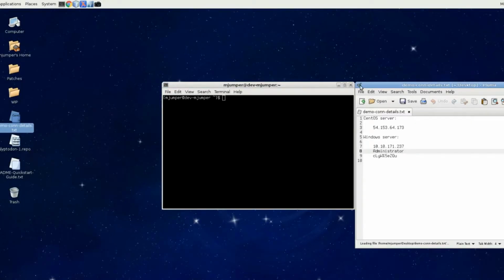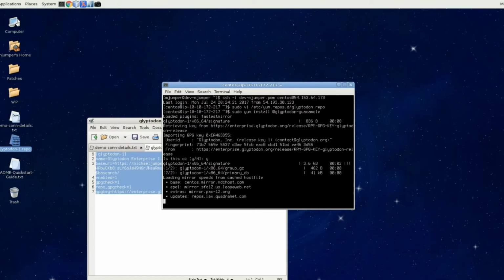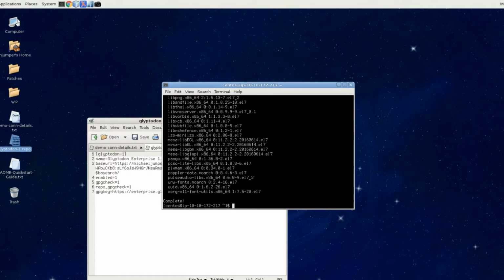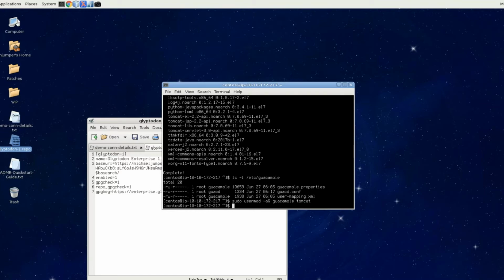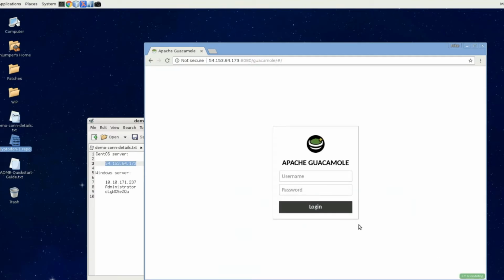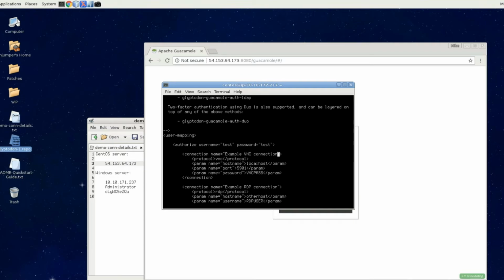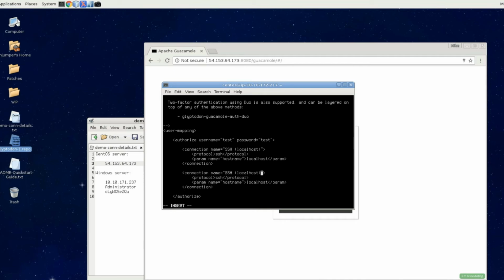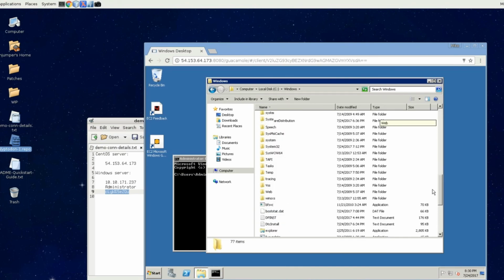Installing Apache Guacamole using Glyptodon Enterprise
Step-by-step guide for installing Apache Guacamole using the Glyptodon Enterprise packages according to the quickstart guide.